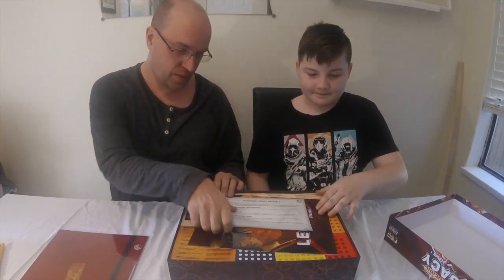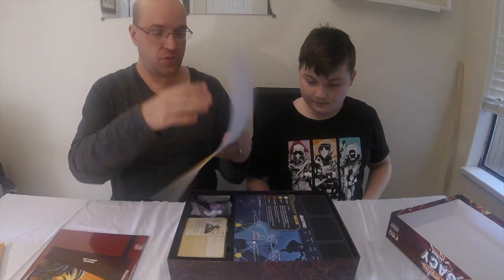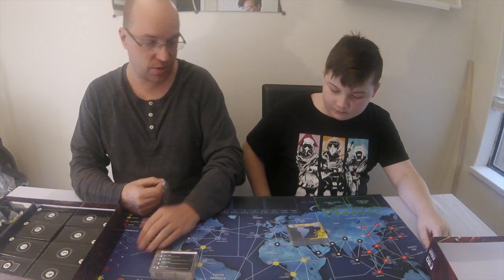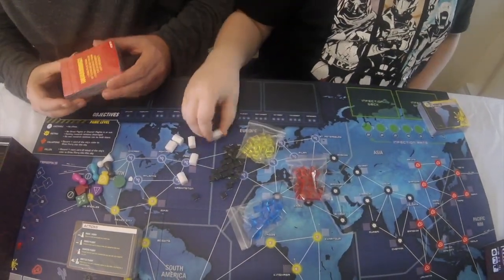PANDEMIC LEGACY 1 - unboxing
Unboxing of the game Pandemic Legacy Season One